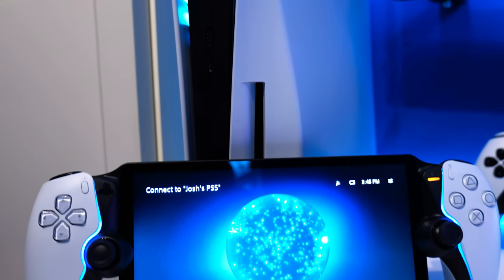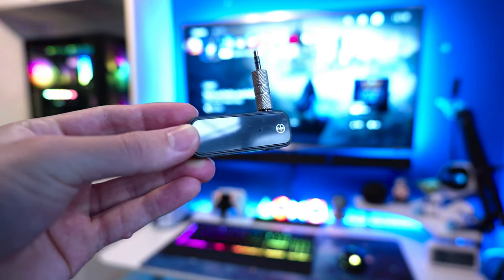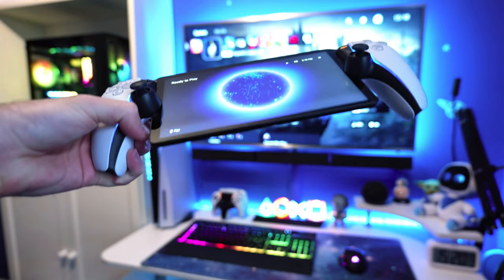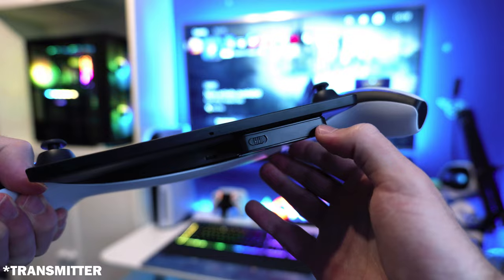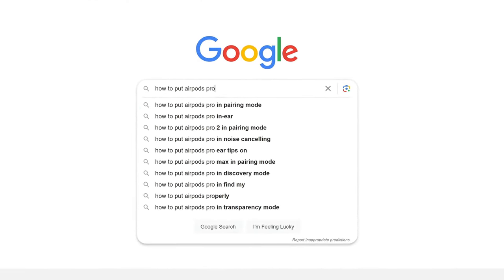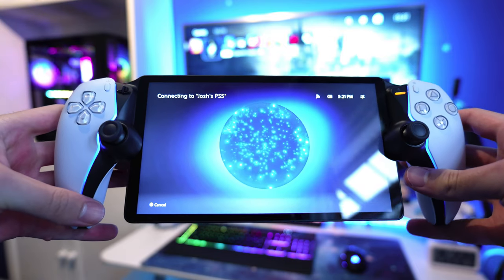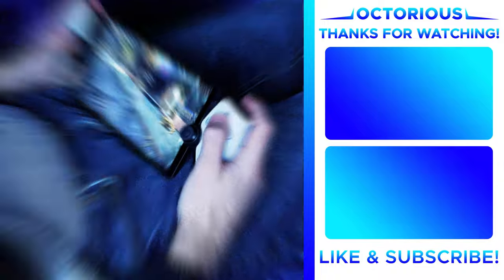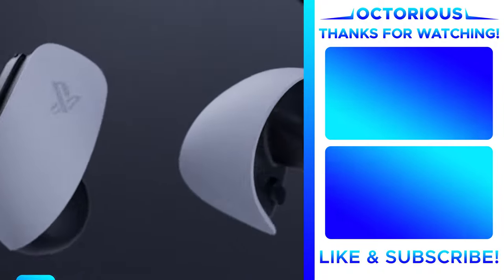How to Connect ANY Bluetooth Headphones to PlayStation Portal!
See how to connect Bluetooth headphones to PlayStation Portal easily so you can use any wireless headphones, earbuds or Airpods with the new PS5 PS Portal device.

The above have a latency of 100-200ms which isn't too much of an issue at all in single-player games. However, if you want an even better experience are are willing to spend $20-$30, there are lower latency options such as

⏱️ Timestamps:
0:00 PlayStation Portal's Bluetooth Capabilities Explained
0:10 How to Connect Bluetooth Headphones to PS Portal
1:10 How Much Latency is There?

Hey everyone, my name's Octorious and in this PS5 tips and tricks video, I'll be giving you an easy guide on how to connect Bluetooth headphones or earbuds to the PS Portal. Unfortunately, the PS5 Portable doesn't come with Bluetooth capabilities built-in, but using a cheap $5-$10 adapter from Amazon, you are able to pair any wireless audio device with the PlayStation Portal, and you'd never even know the accessory was connected as it hides itself perfectly! I hope this video helps you!